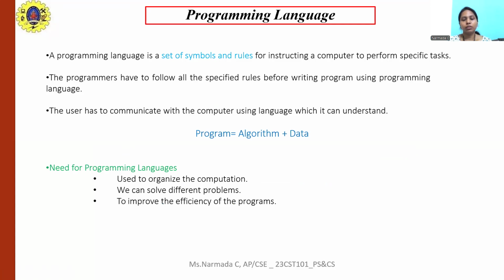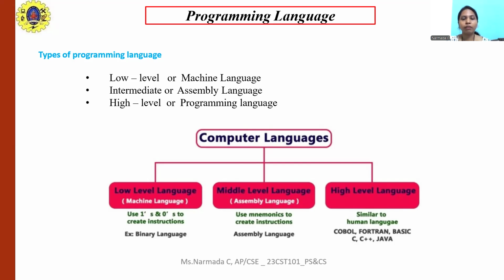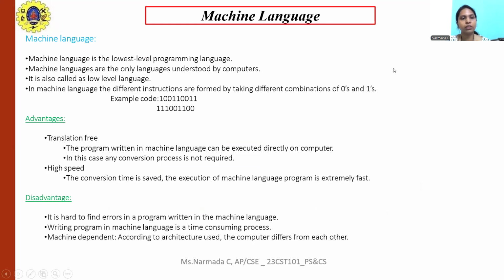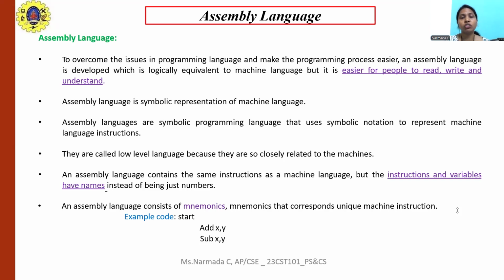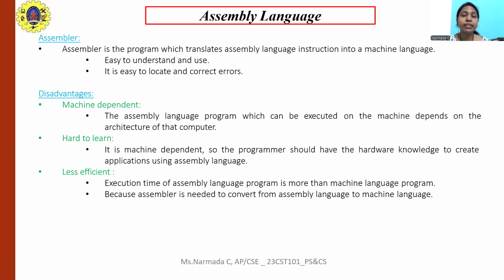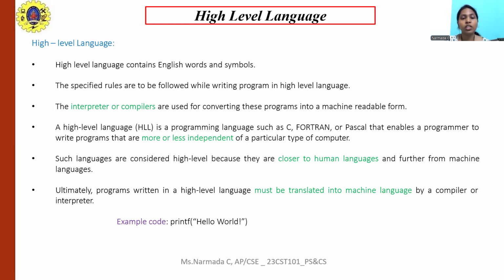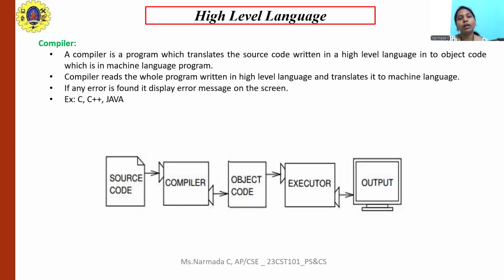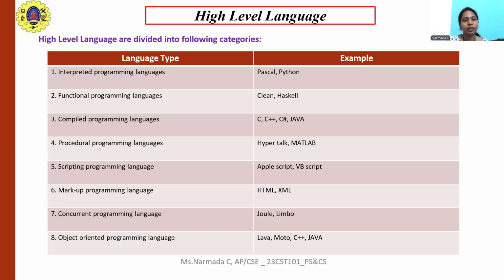Notation (Programming Language )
Notation in a programming language is a system for writing computer programs.